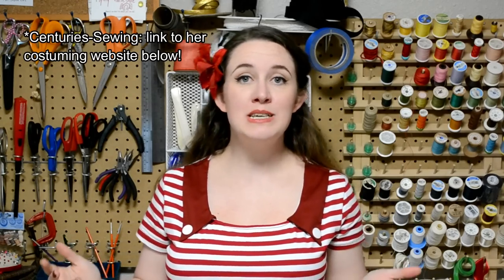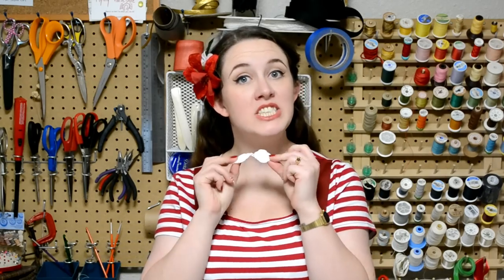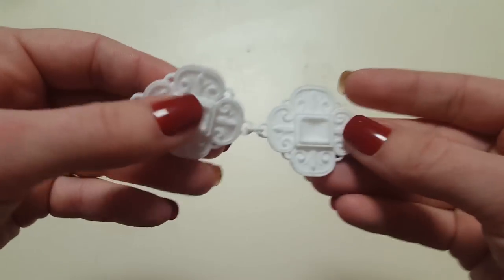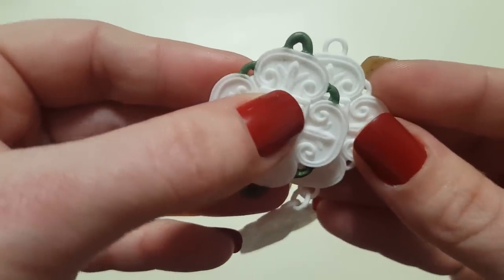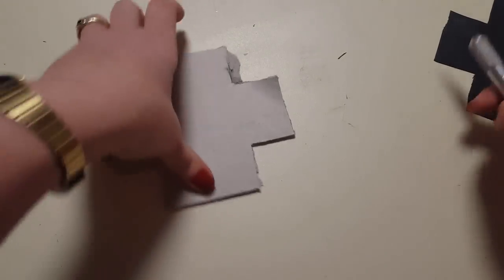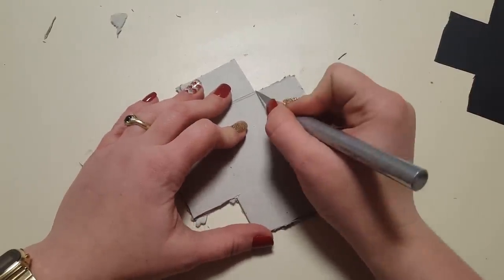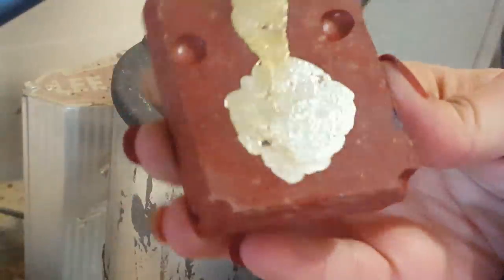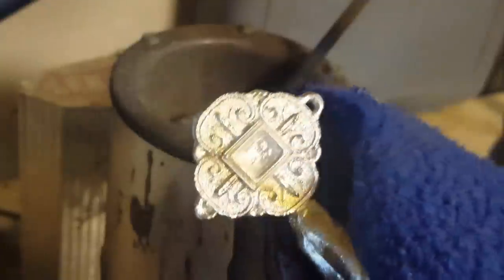Experiment: Silicone Molds and Casting Pewter!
First off, big thanks to Centuries-Sewing, who pointed her awesome 3D prints out to me, and got me so excited to try this project out!

Lots of supply and craft items to link to, check those out further below!

Hope you guys enjoyed learning along with me, I love trying new things!

*or recommended in this video!

Favorite Lens (good for low-light!)

Green Stuff, Epoxy Putty
Non-Drying Clay for mold making
Mold Max 60

Casting Pot
Casting Ladle